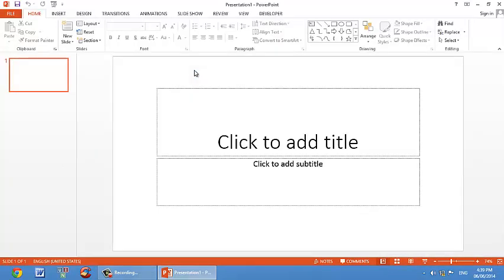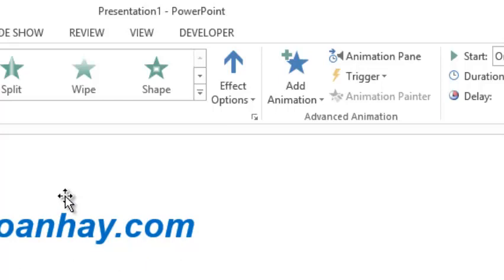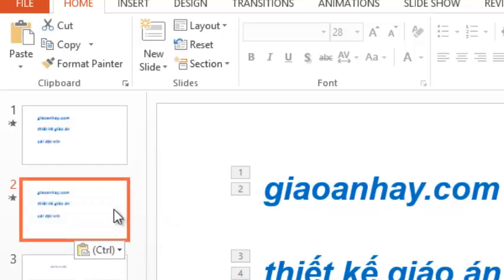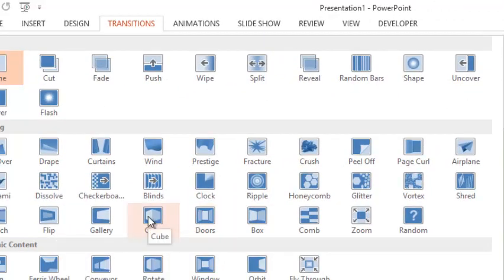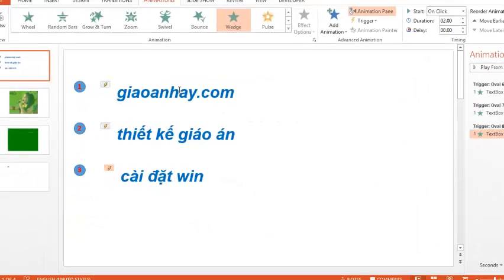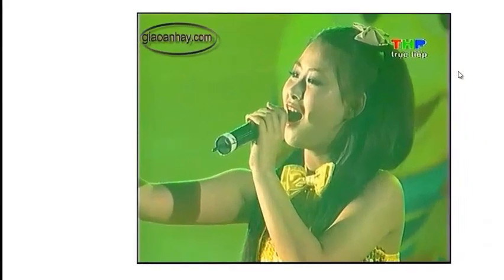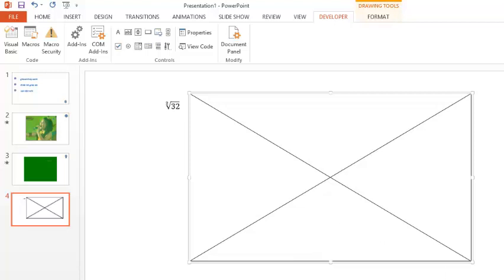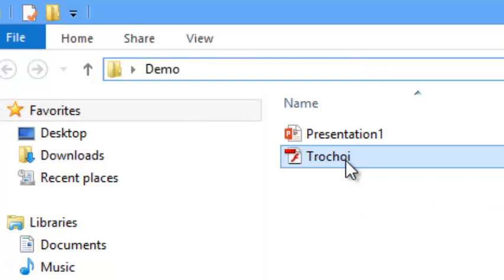Hướng dẫn sử dụng PowerPoint 2013 phần 2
Để tìm hiểu về Tin học, cũng như sử dụng các phần mềm như:Video, flash, Karaoke, cài đặt hệ điều hành, máy tính ảo, ghost, boot, tải phần mềm, thiết kế giáo án, office,...Mời bạn ghé thăm